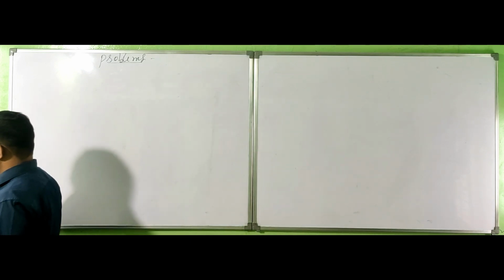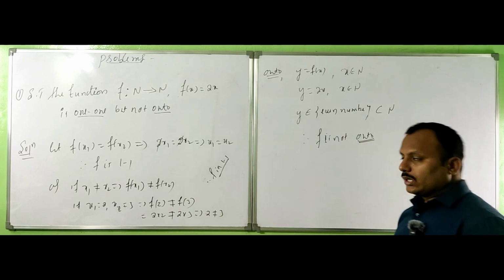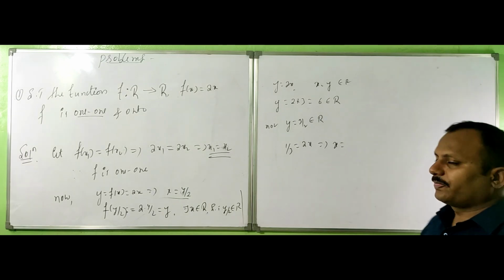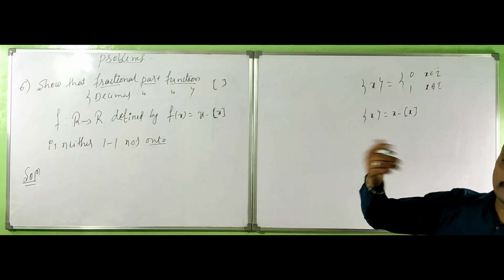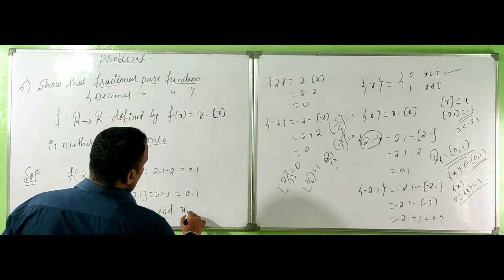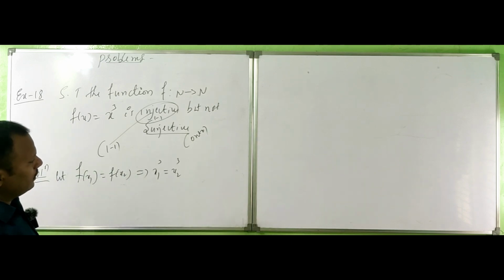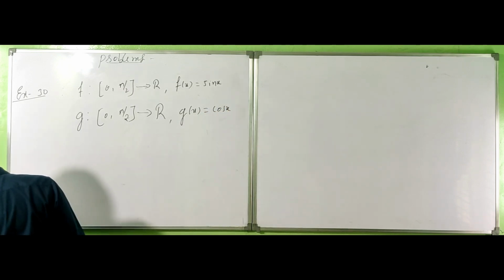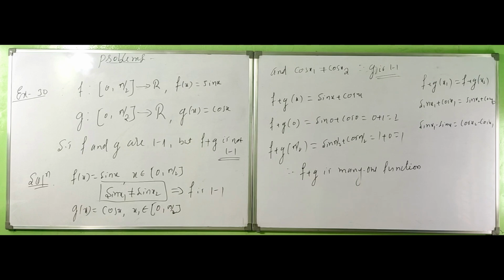LECTURE 9 Problems with Types of Functions